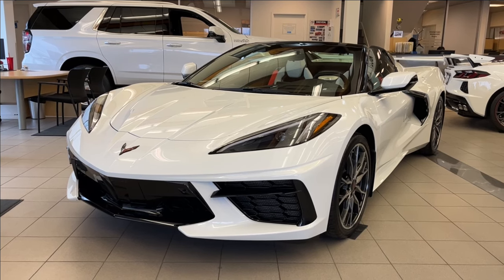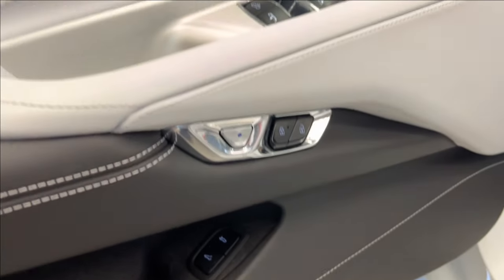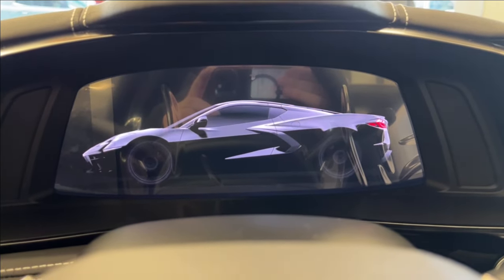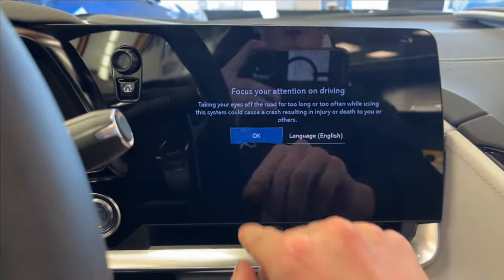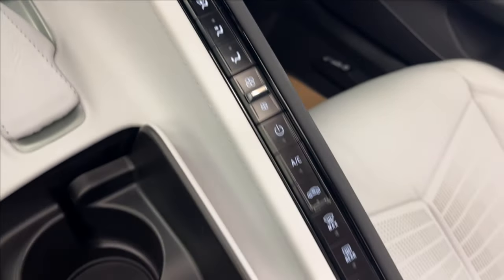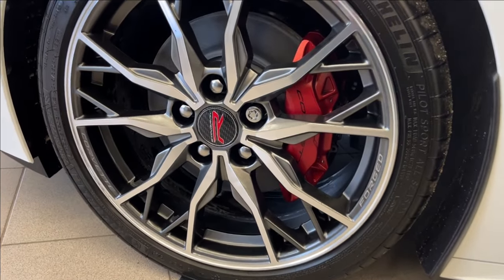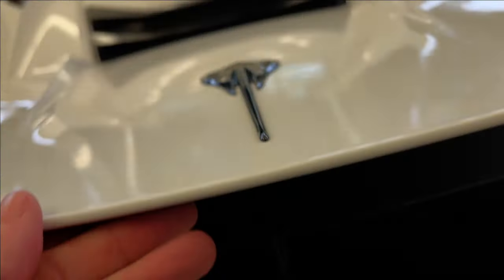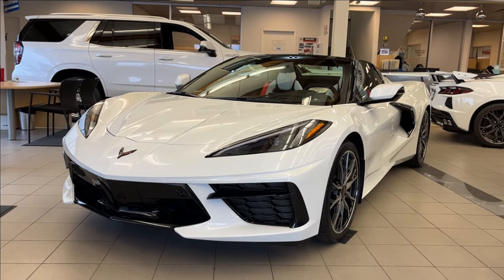2024 Chevrolet Corvette Stingray 2LT Review - Wolfe Chevrolet Edmonton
The 2024 Chevrolet Corvette is an icon in our heritage. This sports car is sought after by enthusiasts for a reason! Demanding attention and classic styling. The Arctic White exterior glimmers in the sunlight and looks good from all angles. The large 6.2L V8 engine is a 495 horsepower and 470ft-lb torque rated engine. The smooth shifting dual-clutch transmission glides perfectly through the gear box. Corvette offers sleek headlamps with a black housing and LED day time running light. The aerodynamic sport styling will slice through the air as you accelerate. Sport style mirrors, and convertible roof top add to the youthful design and engineering. The rear styling screams classic Corvette with center mounted exhaust, sport rear bumper styling, and classic tail lamps. The Corvette is going to exceed your expectations at every corner. Find out why Westgate Chevrolet The Chevy Farm, is your premier Chevrolet dealer serving Edmonton, Spruce Grove, Sherwood Park, St. Albert, and surrounding area. *Pricing displayed may include lease discounts, OEM rebates, dealer discounts etc. See dealer for complete pricing details.

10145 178 St NW Edmonton, Alberta T5S 1E4